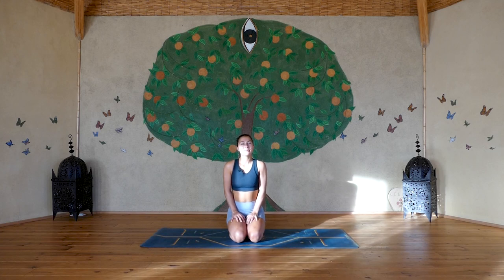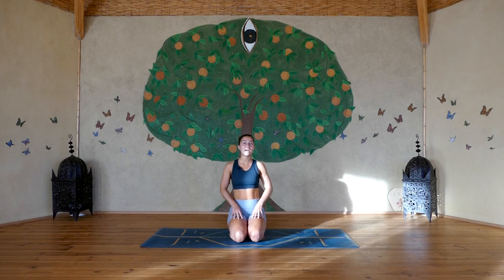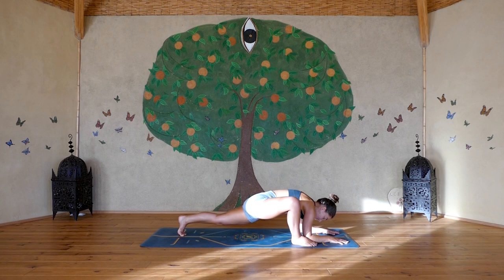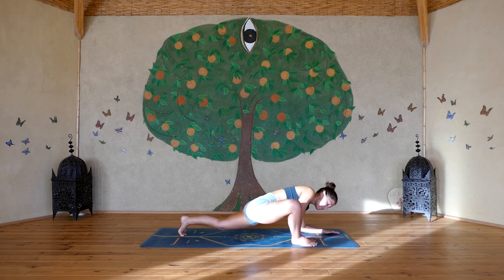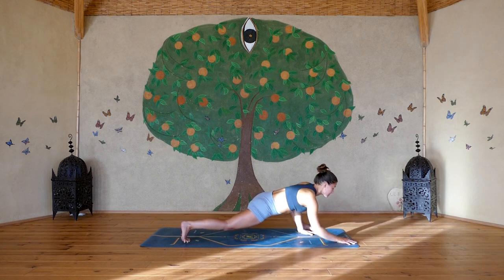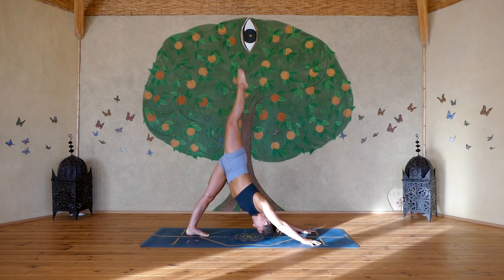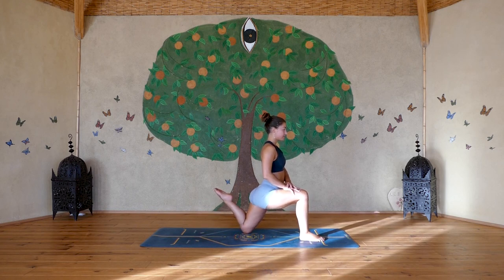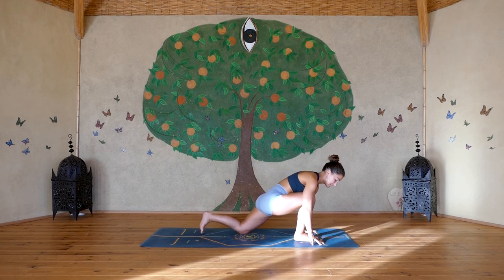21-Day Splits Challenge: Yoga For The Splits - Yoga With Charlie Follows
Join me for a 21-day yoga challenge to work towards the splits. This class focuses on stretching and strengthening the lower body by targeting the hip flexors, quads and hamstrings - all you need to work on your front splits.

If you want to progress with the splits why not challenge yourself and commit to practising this flow for 21 days. Remember consistency is key and things get easier the more you practice.

To help track your progress and give yourself a boost when things get challenging, remember to take a photo on day 1 to record where you started and then another halfway through and another at the end so you can see how far you've come throughout the challenge.

Good luck and I hope you enjoy the challenge.

Love,
Charlie